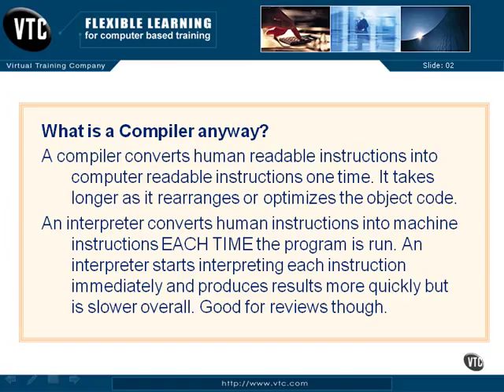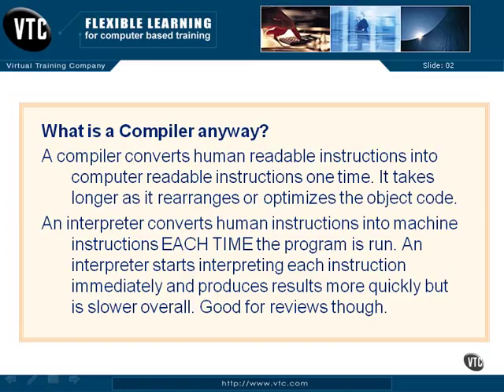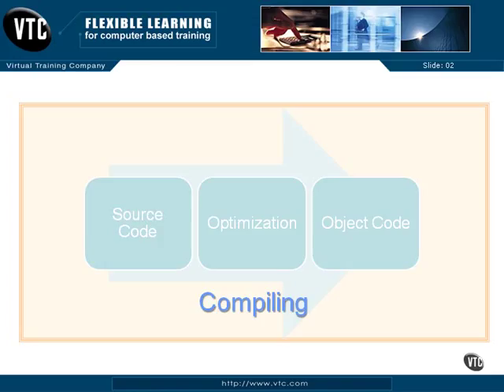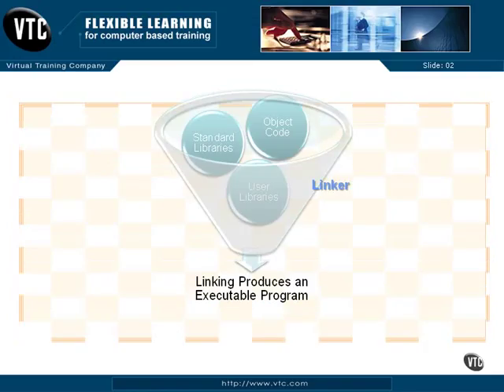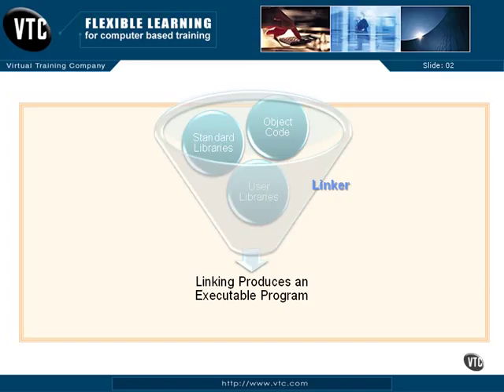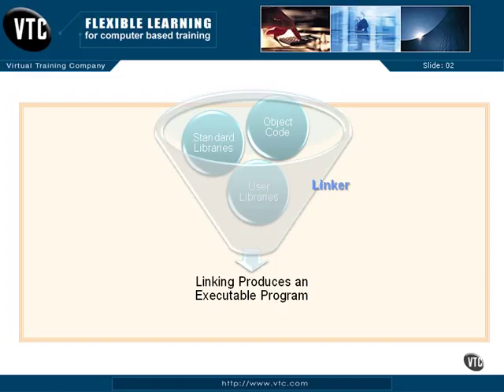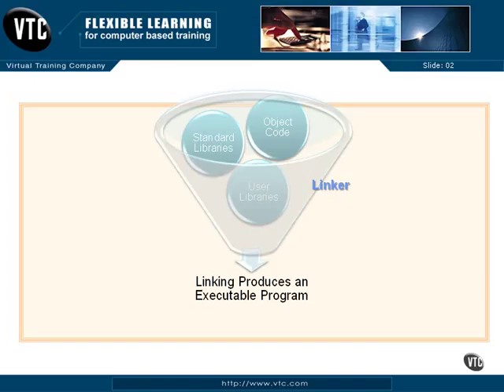01 07 What a Compiler Is